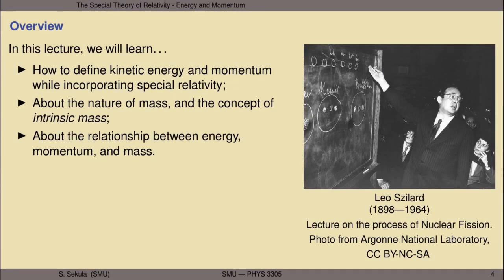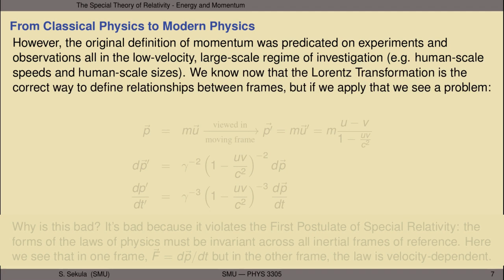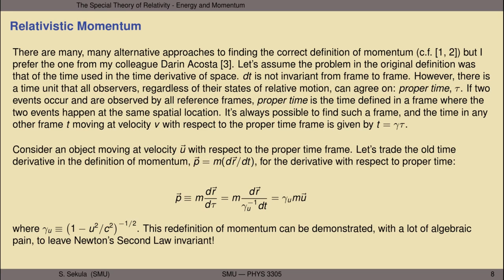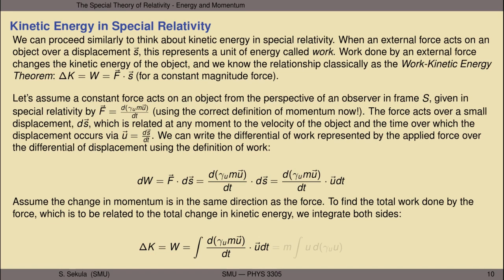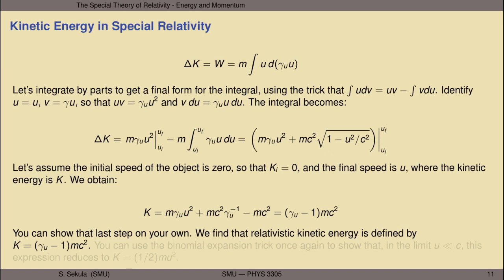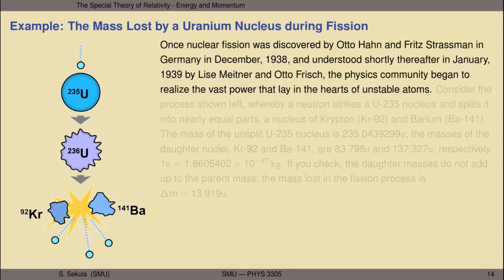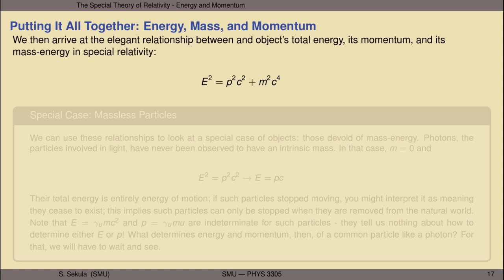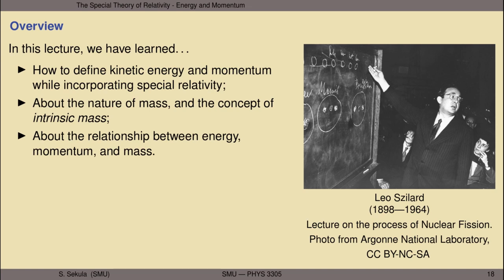Modern Physics, Lecture 7: Energy, Momentum and Mass in Special Relativity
The classical definition of momentum; is it good enough in lieu of special relativity?; the special relativistic definition of momentum; the special relativistic definition of kinetic energy; total energy of a material body; mass-energy and its implications; nuclear energy; energy, mass, and momentum; massless particles.